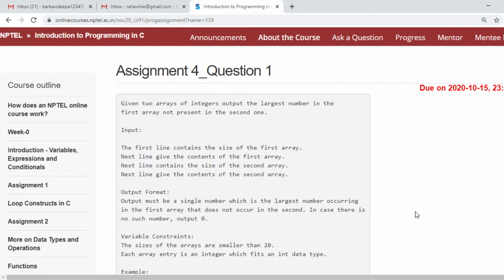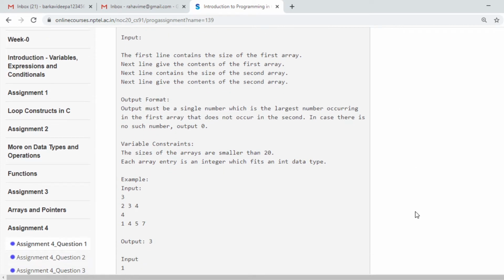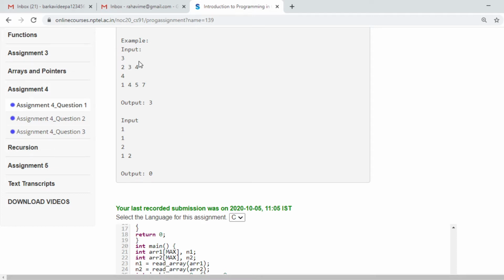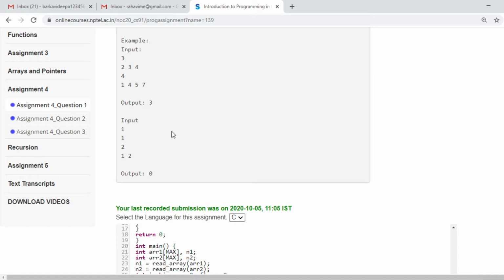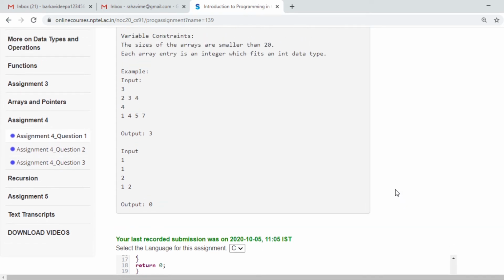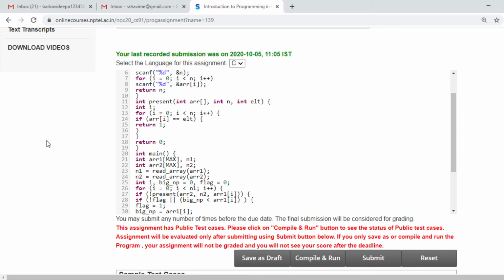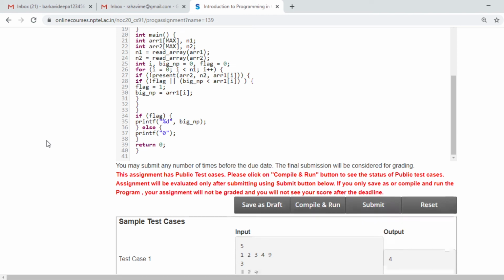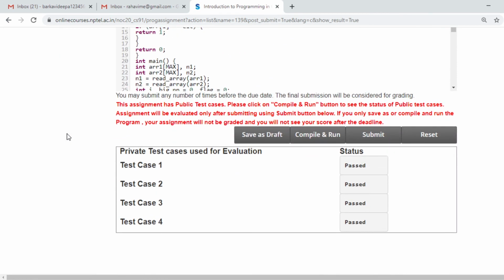NPTEL SWAYAM Introduction to Programming in C Week 4 Assignment 4 Question 1 Solution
Introduction to Programming in C | Week 4 | Assignment 4 solutions